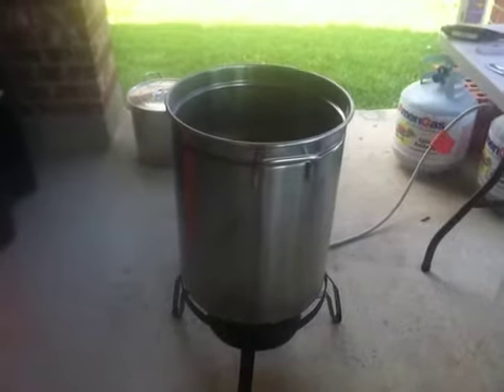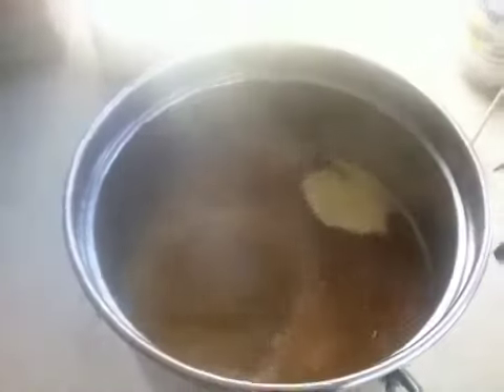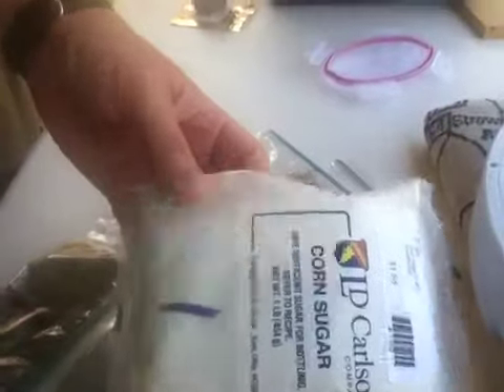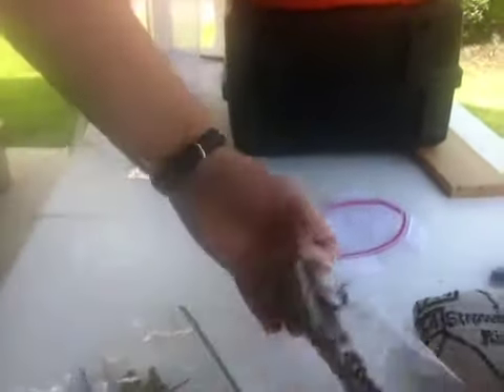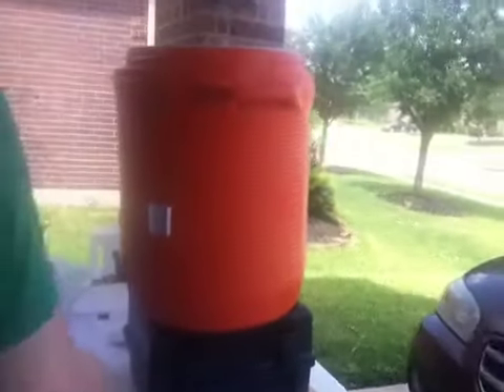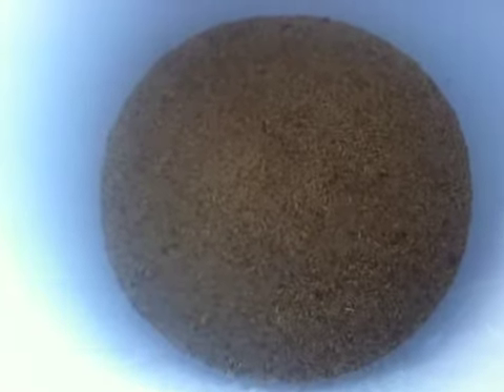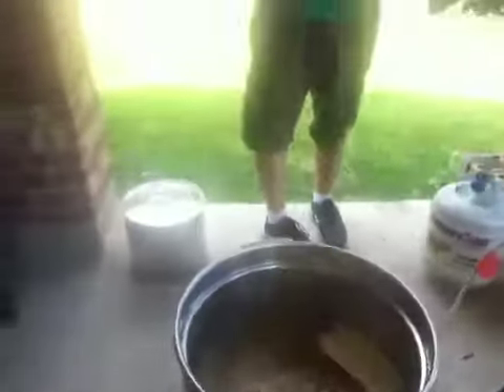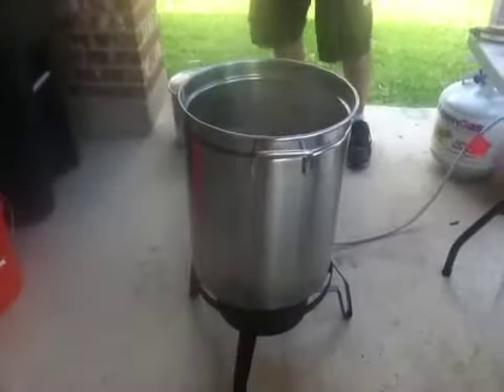Mike Brews Some Dumpster Fire IPA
Brew day for Mike Hubbell. Making some Dumpster Fire IPA.